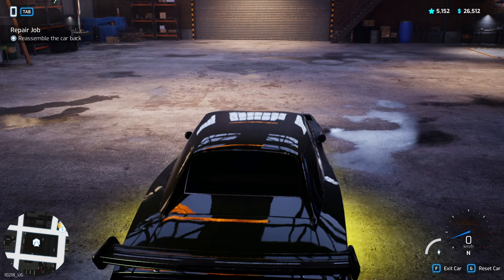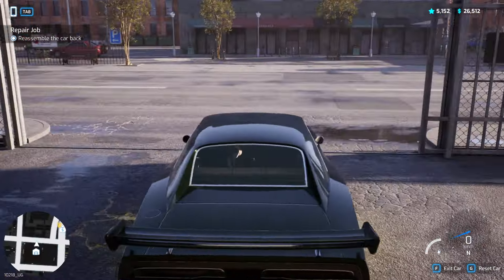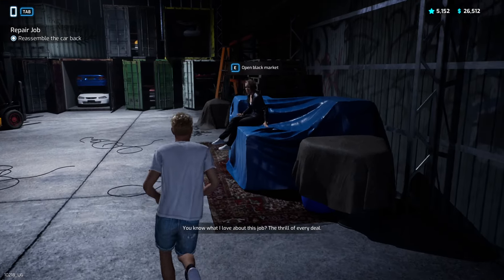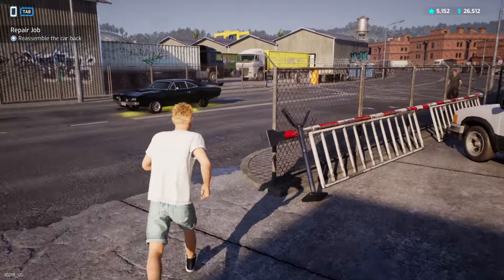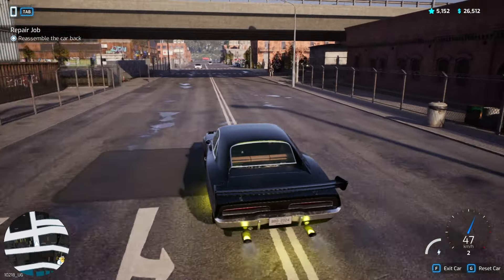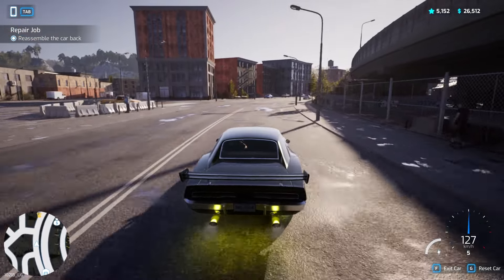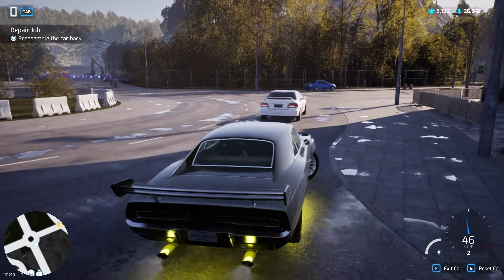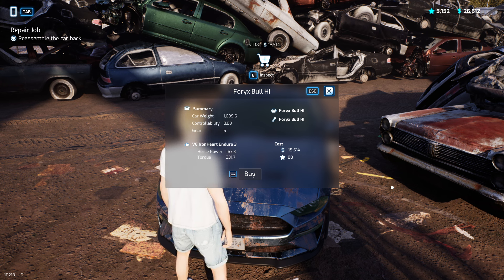Underground Garage, Location Black Market And Junkyard